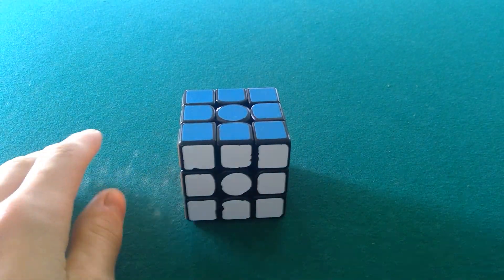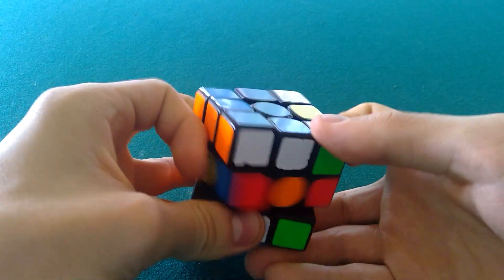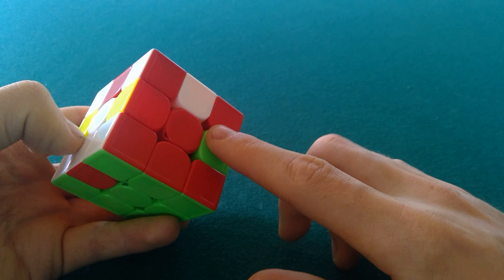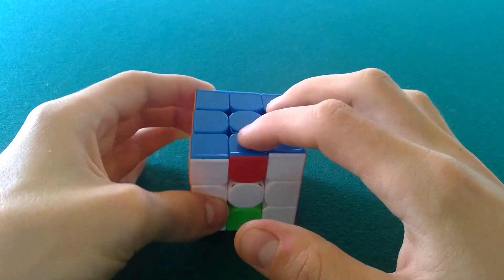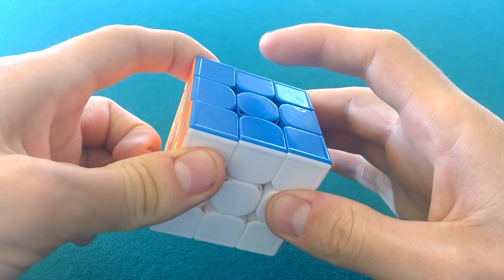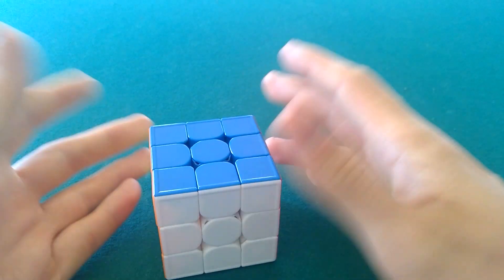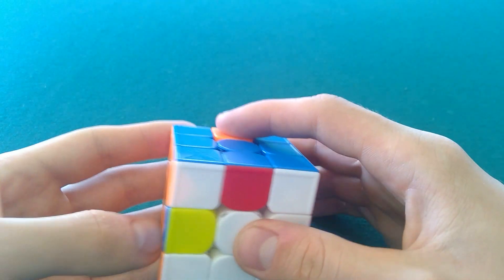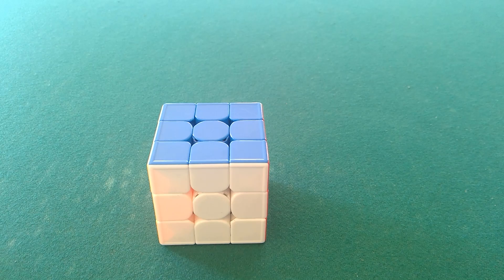Advanced 3BLD: 2e2e Tutorial and Easy Cases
In order:
M U M U’ M’ U M’ U’
M’ U’ M’ U2 M’ U M’ U2
S’ U2 M’ U’ M S
M2 U2 M2 U2
H perm
R2 U2 R2 U2 R2 U2
M’ E2 M’ E2
(R’ E R, U) (R’ E R, U’)